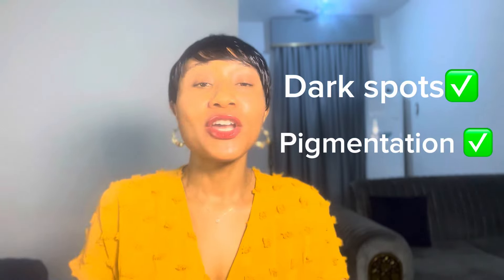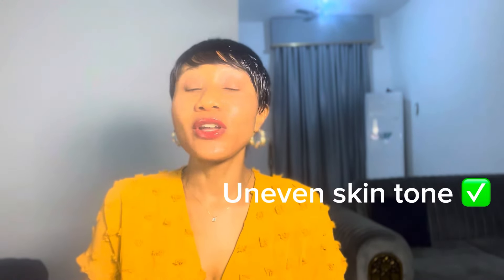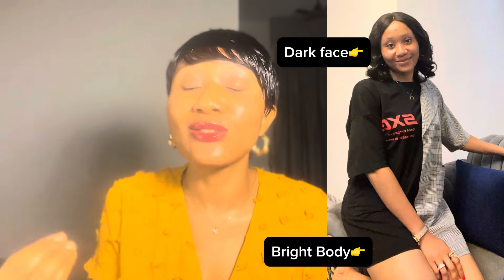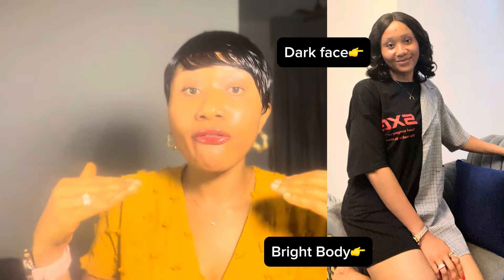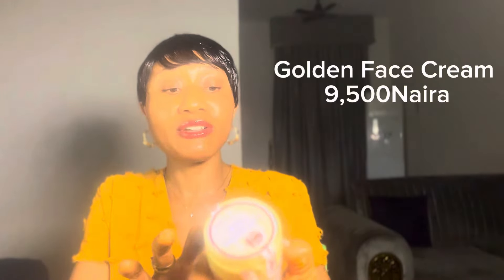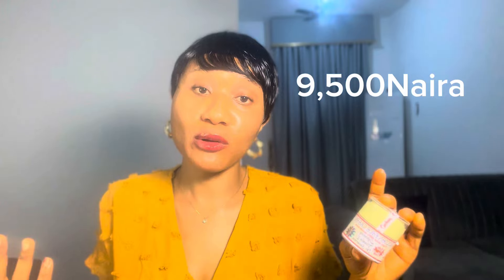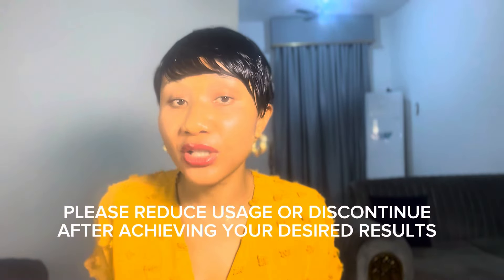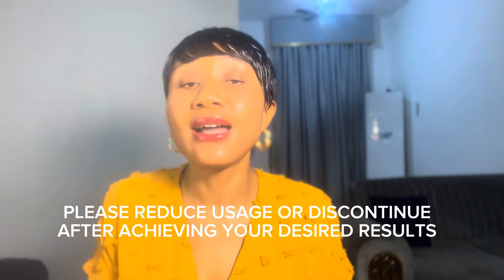HOW TO FADE DARK SPOTS FAST | WITH JUST ONE PRODUCT.acne scars,uneven skin tone,sun burn#clearskin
dark spots,how to get rid of dark spots,how to get rid of hyperpigmentation,how to fade dark spots,dark spots on face removal,acne scars,uneven skin tone,dark spots on light skin,hyperpigmentation on the skin,night time skincare routine,get rid of hyperpigmentation & discoloration spots fast!,get rid of dark spots,what do do with dark spots,how to improve acne scars

Hi loves! Welcome back to yet another amazing video.In this video I share with you the one skincare product that helped me fade my dark spots really fast and I know this video will be beneficial to you.Kindly like this if you find it useful and please subscribe to my channel to be getting realistic and helpful skincare videos.